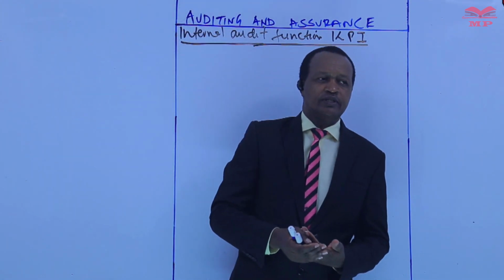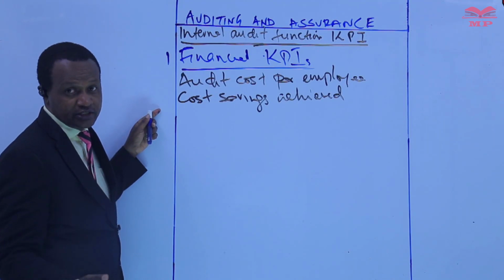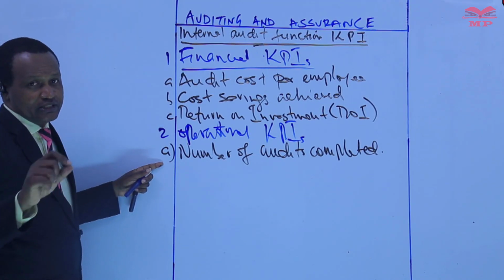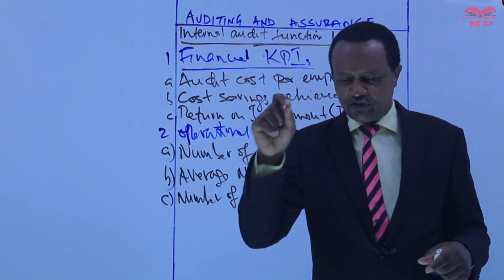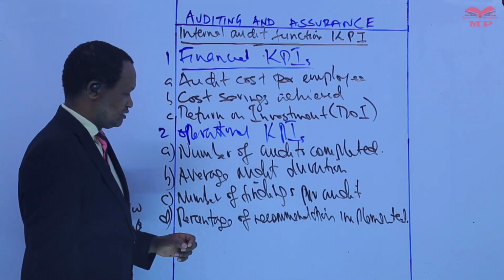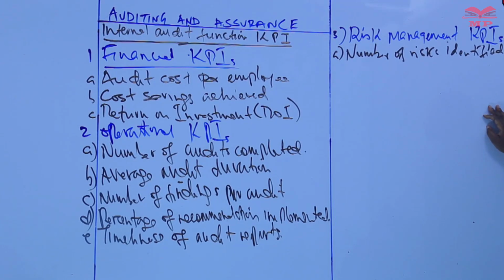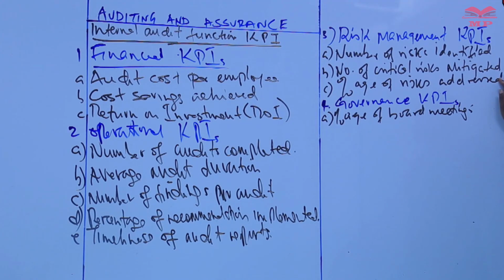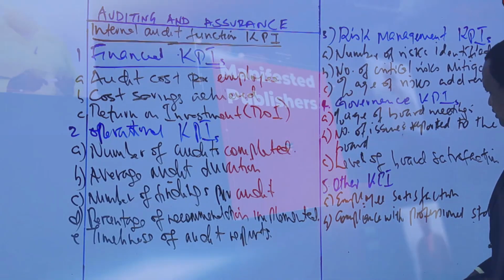Internal Audit Key Performance Indicators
Internal Audit Key Performance Indicators (KPIs) – Auditing 📊📝

In this lesson, learn about the key performance indicators (KPIs) used to evaluate the effectiveness and efficiency of internal audit functions. Understand how KPIs help in monitoring audit performance, risk management, and organizational compliance.

💡 Key Concepts Covered:

Definition and purpose of internal audit KPIs

Common KPIs: audit coverage, issue resolution, timeliness, and compliance

Measuring audit efficiency and effectiveness

Role of KPIs in risk management and corporate governance

Practical examples of setting and tracking audit KPIs

🎯 Ideal For:

Accounting and auditing students preparing for CBC, KNEC, or professional exams

Internal audit professionals seeking to improve audit performance

Anyone interested in audit management, corporate governance, and performance measurement

📘 Learn With Manifested Publishers:
Access structured video lessons, notes, and exercises to master internal audit KPIs and effective audit monitoring.